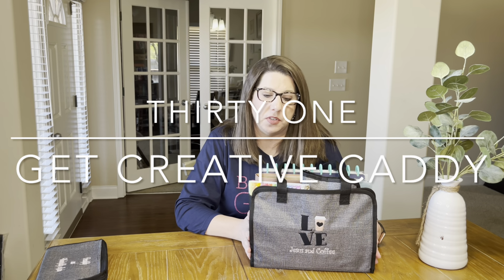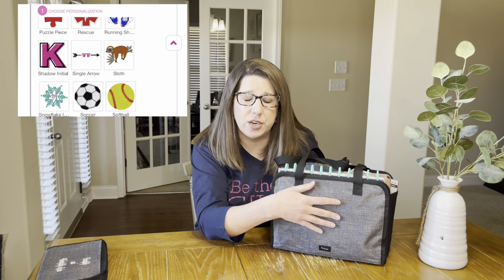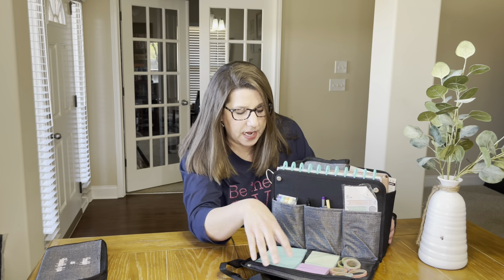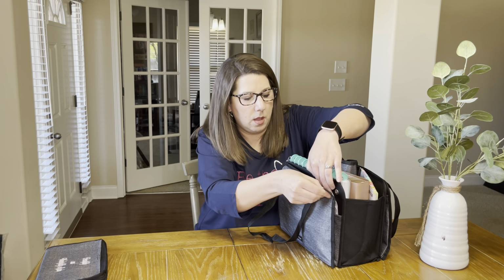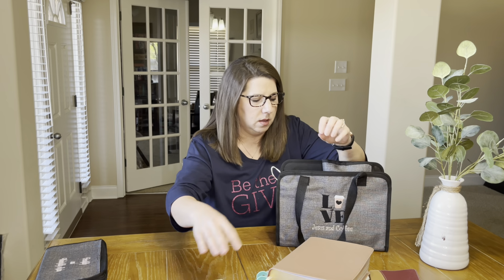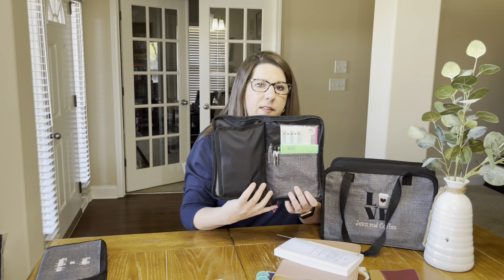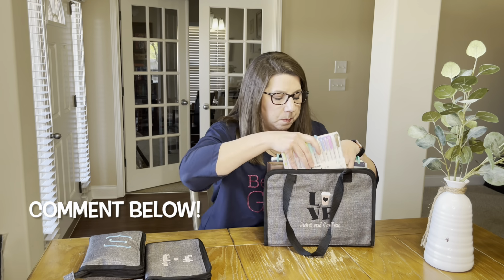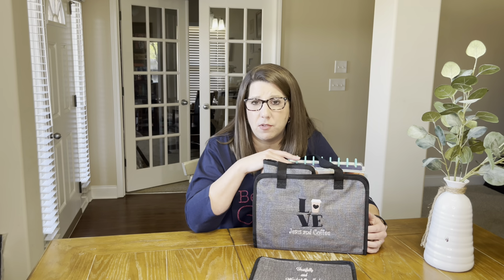My Bible Study Tote - Thirty One Get Creative Caddy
This year I want to be more intentional with my quiet time.  In doing so, I wanted a tote where I could keep all the essentials I need organized and portable.

As a Thirty One Consultant, I opted for the Get Creative Caddy.  This product is perfect for the job and has plenty of extra space for the little items that I need to organize and keep contained.